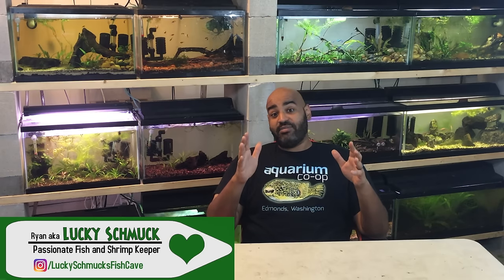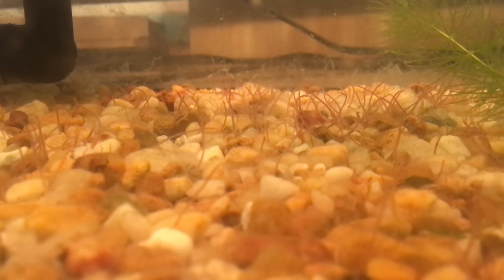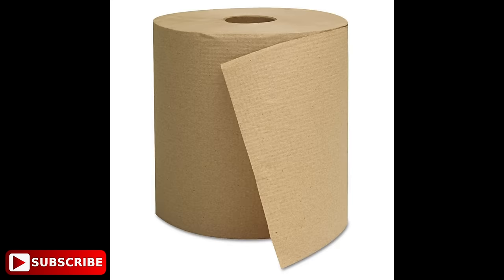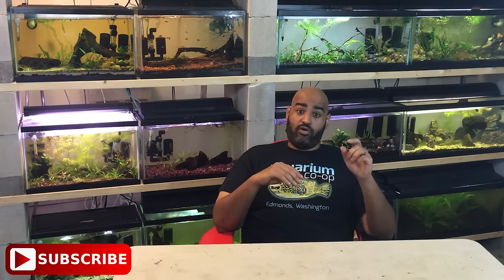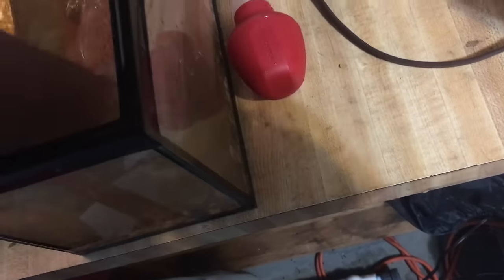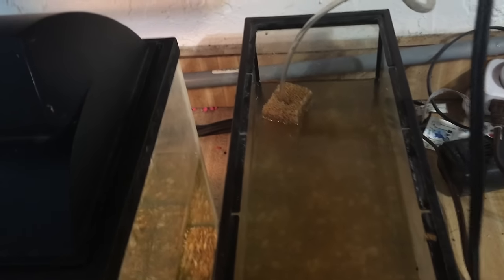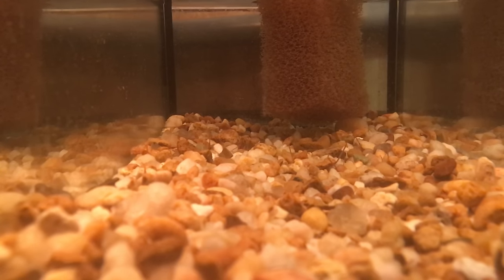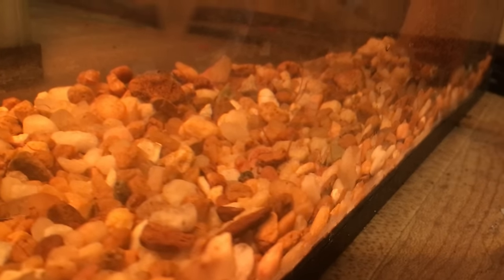Live Blackworm Culture Setup - Culturing Blackworms THE EASY WAY!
I credit my live blackworm culture setup with breeding many fish in the fish cave and today I want to show you culturing blackworms the easy way! There are many ways to culture blackworms and the way I do it is simple and easy. Raising your own live food for aquarium fish is a great way to condition them for breeding or simply keep them healthy.

Here at the Fish Cave aquarium channel we cover different species of aquarium fish and aquatic plants for your freshwater aquarium. We focus on keeping it cheap, learning and sharing our knowledge of the tropical fish hobby, and even try our hand at breeding our pet fish and shrimp!

I Use The Following Items In The Fish Cave:

EQUIPMENT:
Dual Sponge Filter

FOODS AND ADDITIVES:
Bacter AE
New Life Spectrum Cichlid Pellets
Golden Pearls